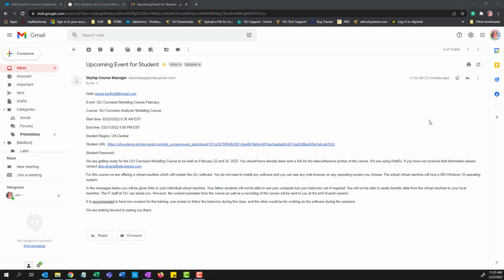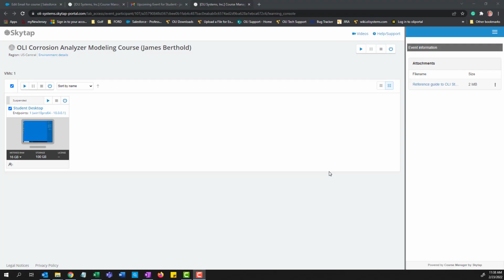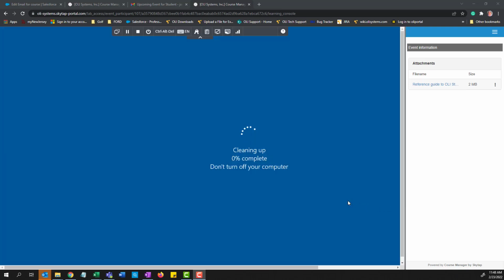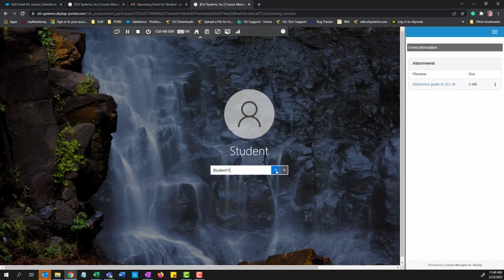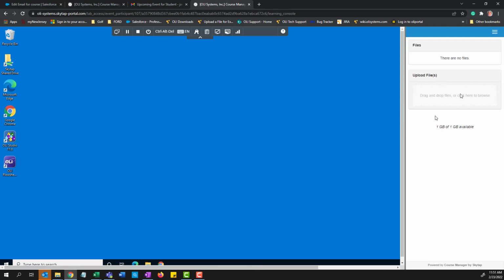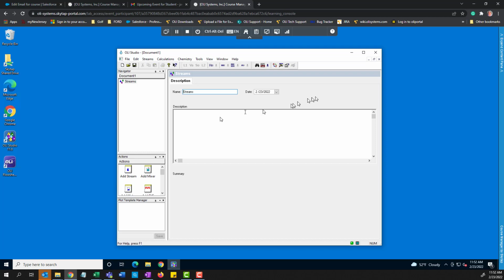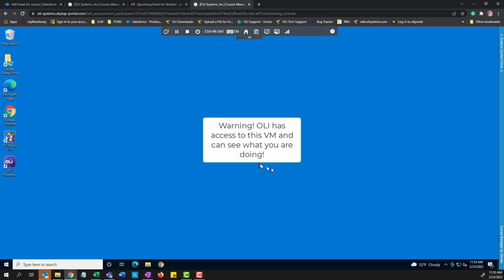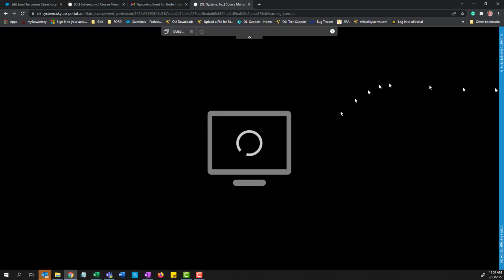Using Skytap with OLI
Using the Virtual Machines of Skytap with OLI for training